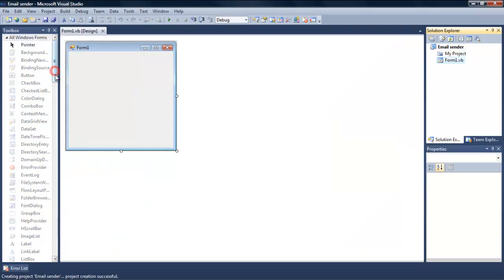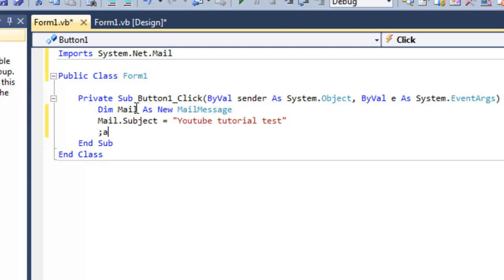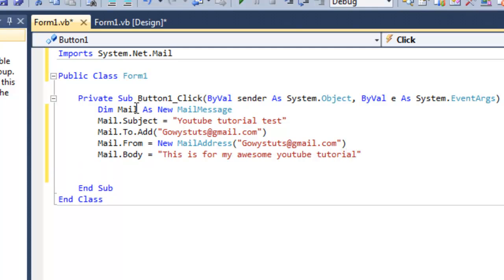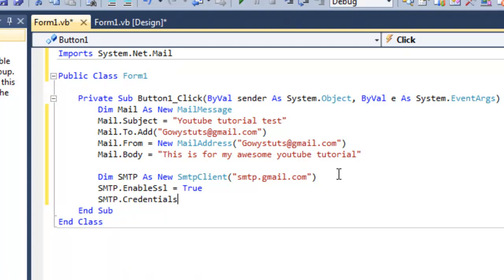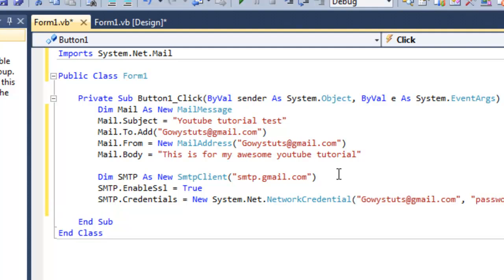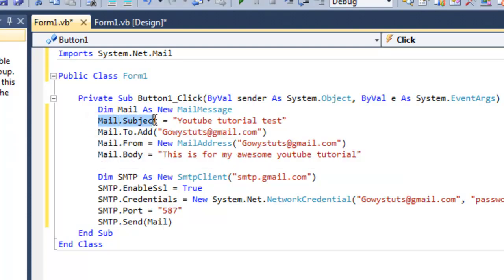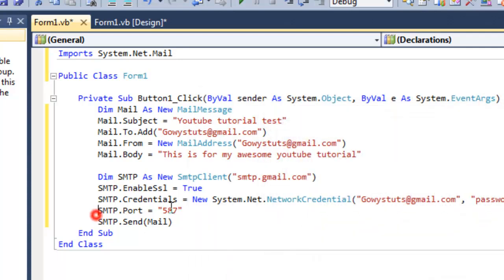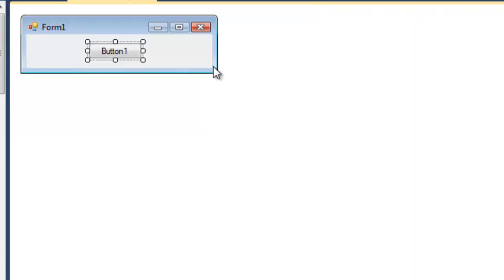Visual Studio 2010 #7: Dim and Imports (Email Sender Part 1)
In this tutorial we will be making a button that can send an email